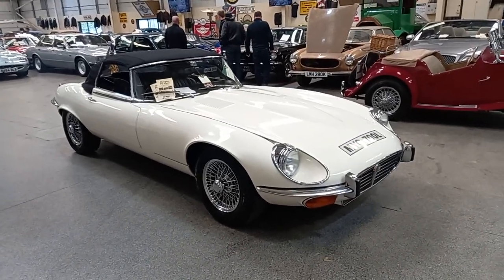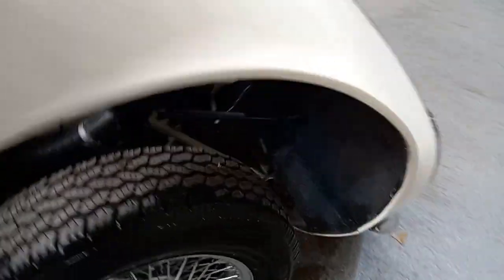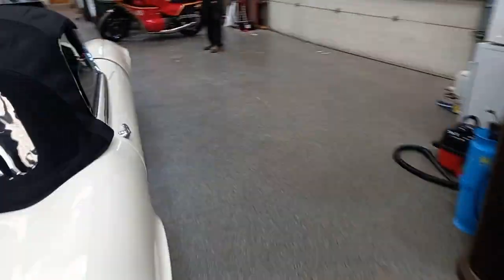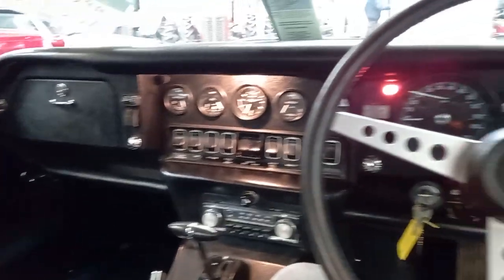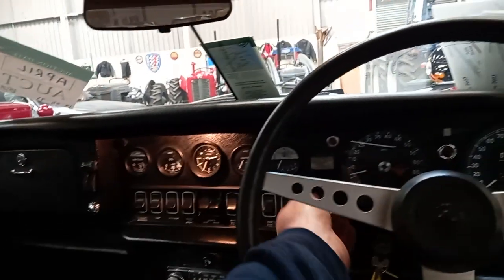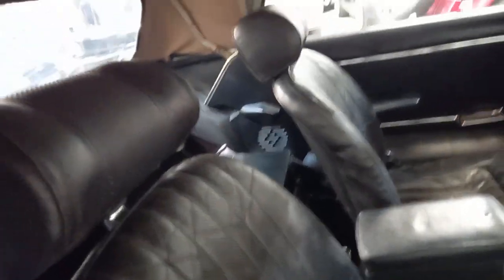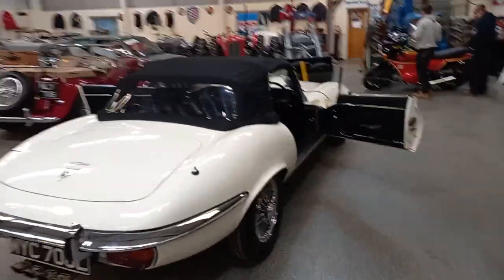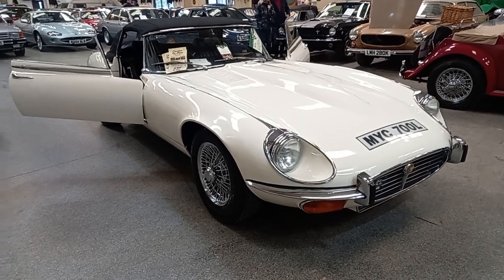1972 JAGUAR E-TYPE SERIES 3 AUTOMATIC ROADSTER | MATHEWSONS CLASSIC CARS | 28 & 29 APRIL 2023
1972 JAGUAR E-TYPE SERIES 3 AUTOMATIC ROADSTER | MATHEWSONS CLASSIC CARS | 28 & 29 APRIL 2023